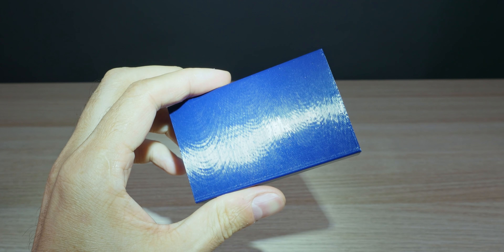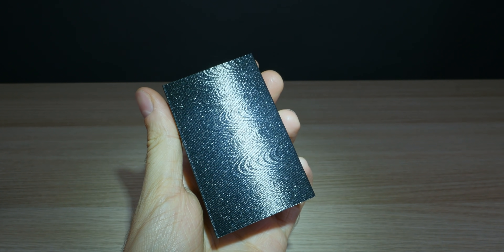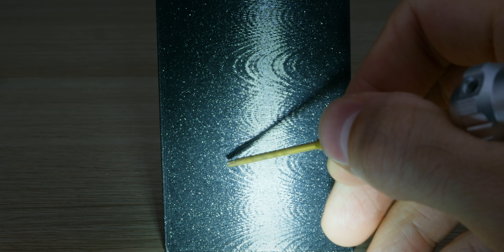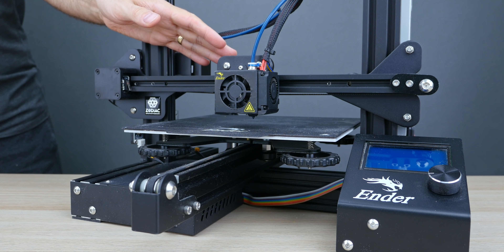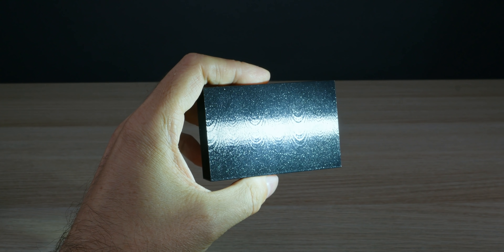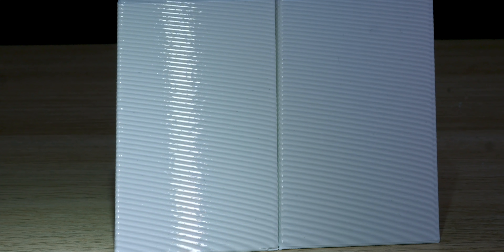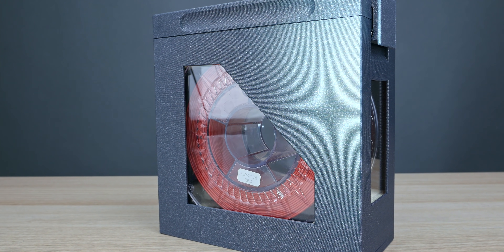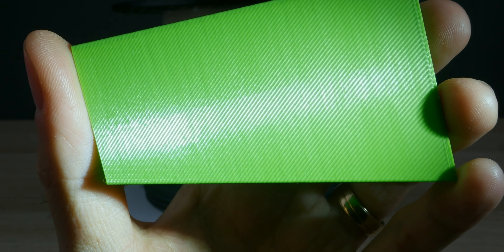The intertwined waves pattern in 3D printing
Part 3 of my experiments with 3D printer extrusion issues that have been bugging me for months. This intertwined waves pattern is very faint and only shows up clearly once your printer can reliably print within 10-20 microns of accuracy, so if you got yours this far, it's quite an achievement.

Chapters:
0:00 Intro
0:12 The intertwined waves pattern
2:11 Solving the waves pattern